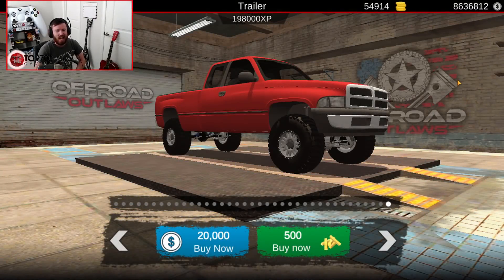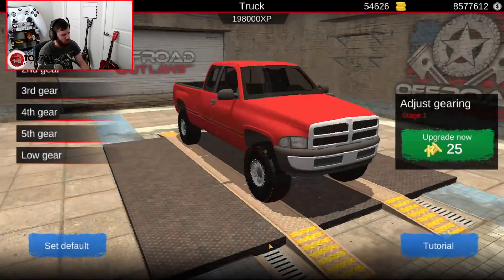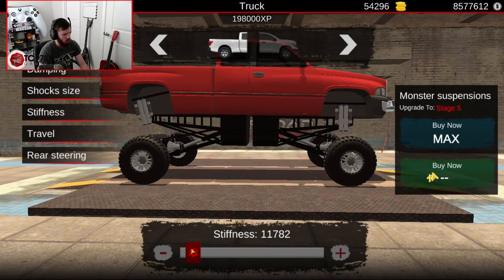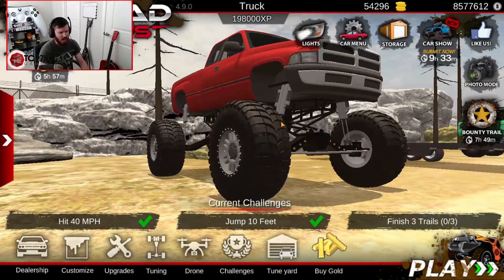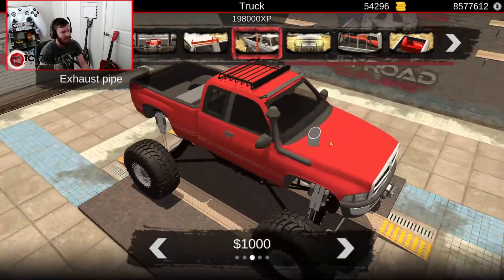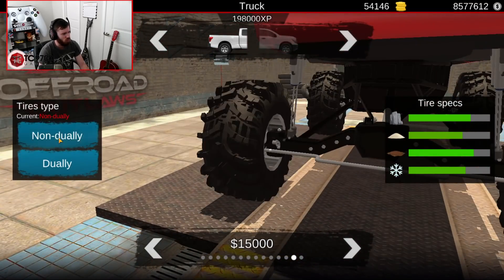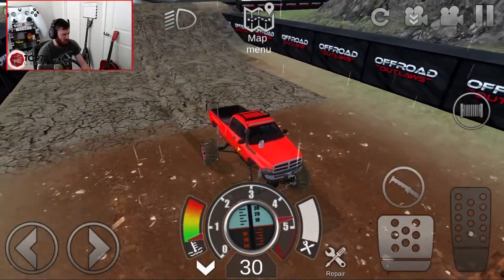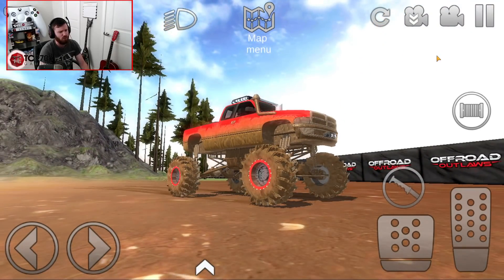Offroad Outlaws: NEW UPDATE IS HERE! 2nd GEN DODGE MEGA TRUCK FULL BUILD!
Offroad Outlaws: NEW UPDATE IS HERE! 2nd GEN DODGE MEGA TRUCK FULL BUILD! | TC9700Gaming

*Description of video using as many metadata tags as possible* 1-3 sentences.